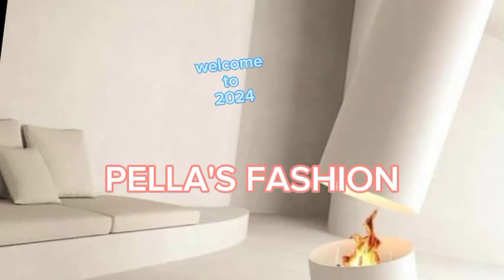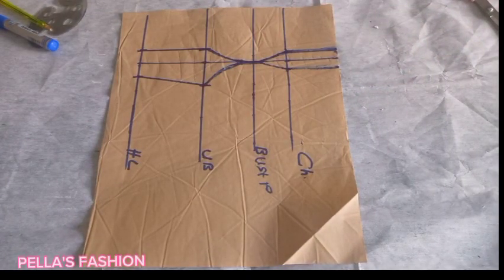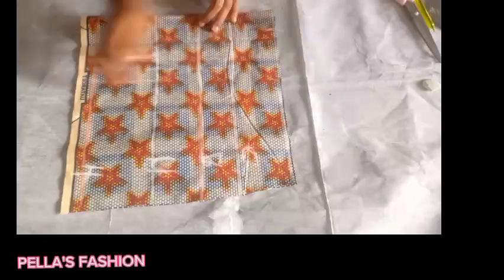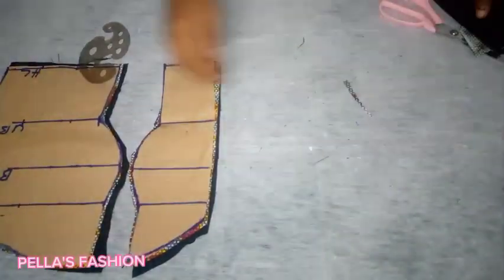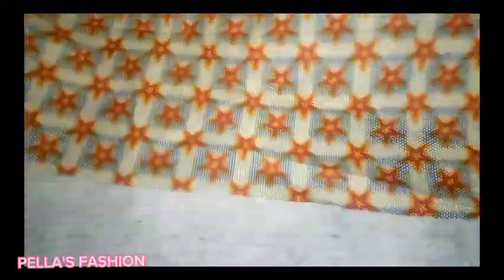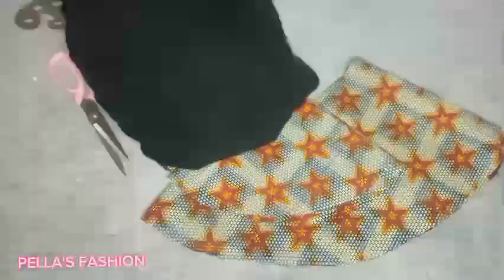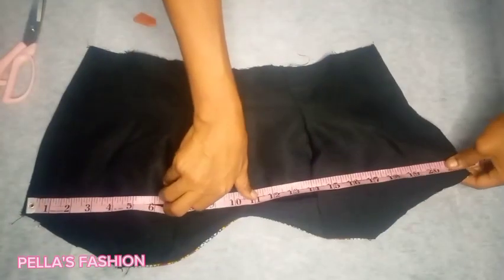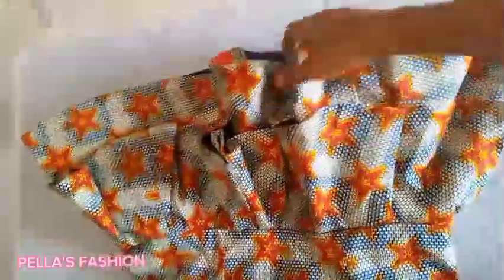How to CUT & SEW an Offshoulder Bustier Peplum Blouse